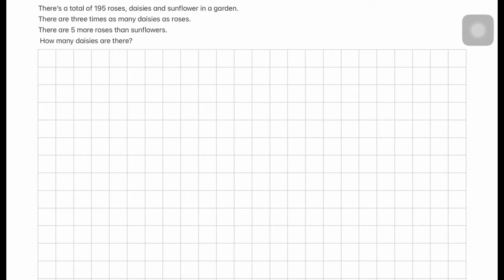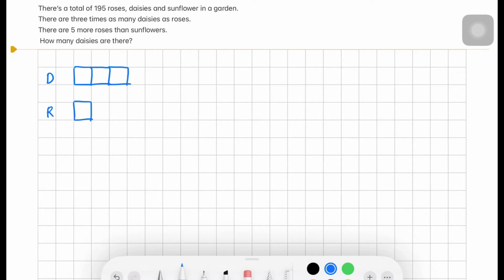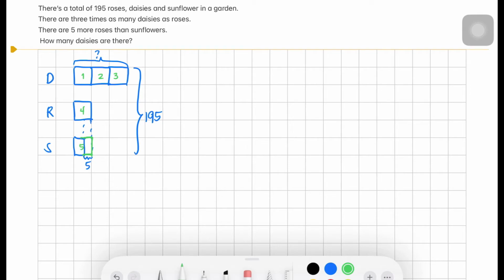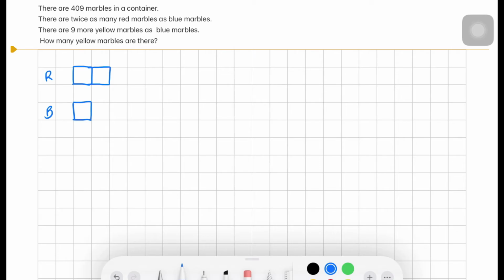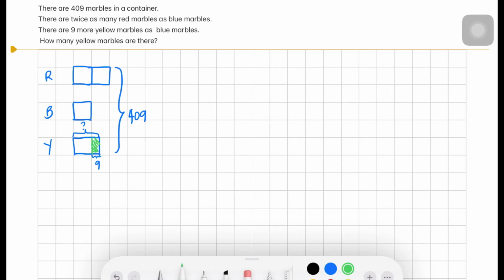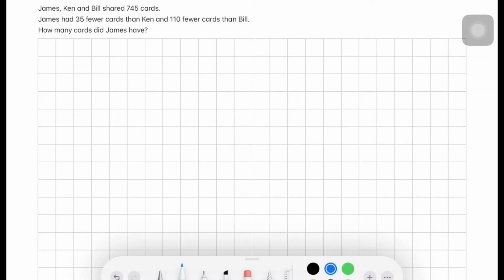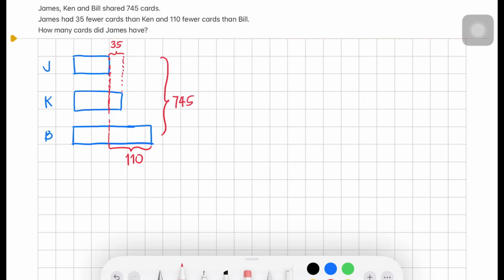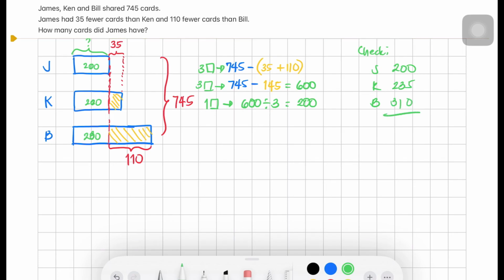Solving Word Problems on Whole Numbers (Comparing Quantities)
In this video we will solve word problems on whole numbers involving four operations using model drawing.